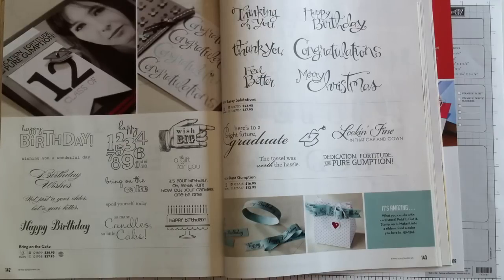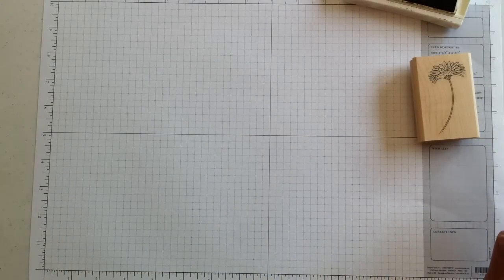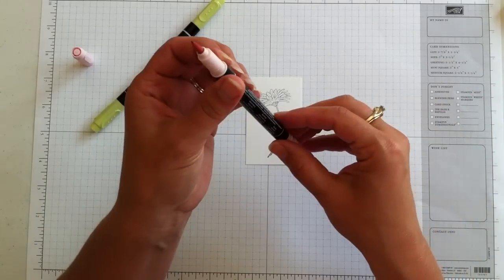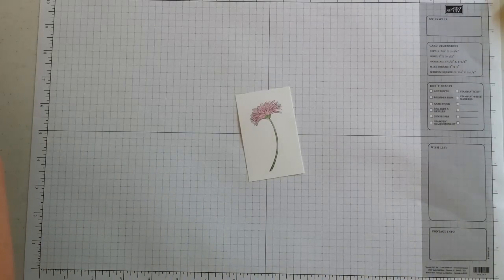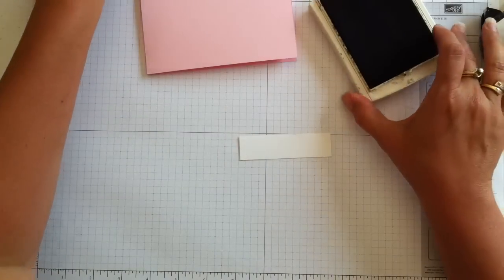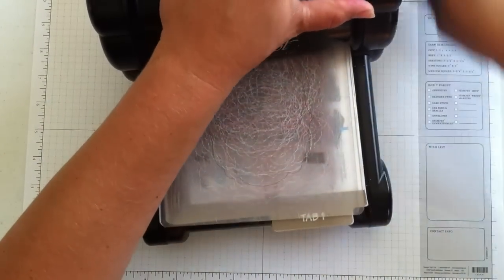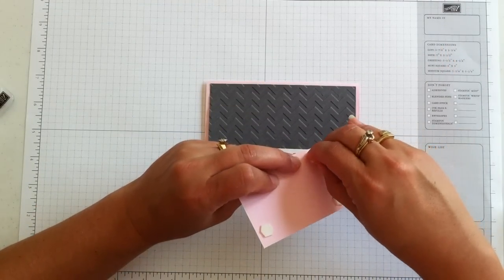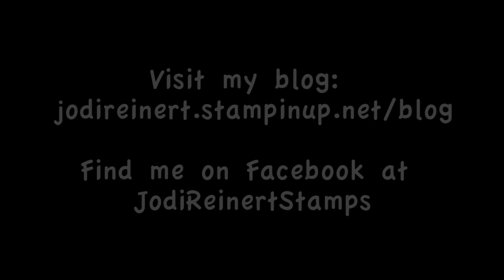Reason to Smile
Get this exclusive stamp set this month only for $5 with a $50 order.